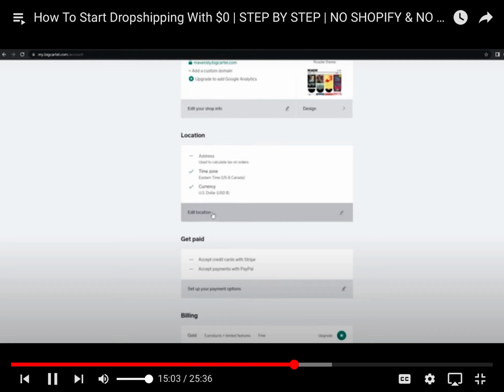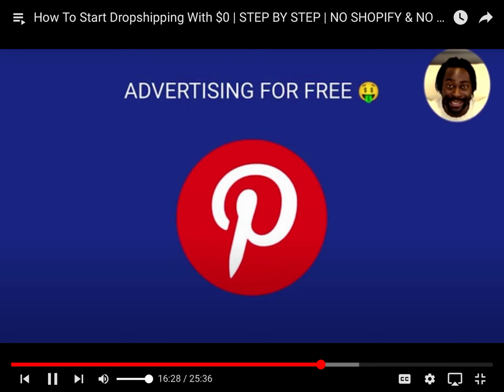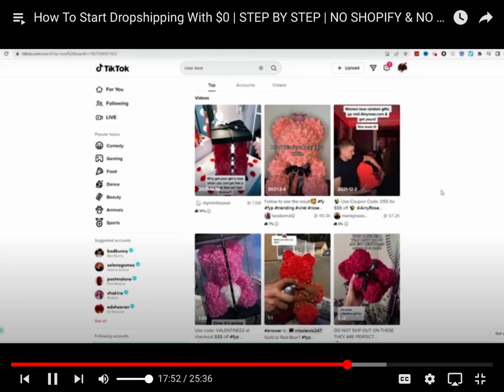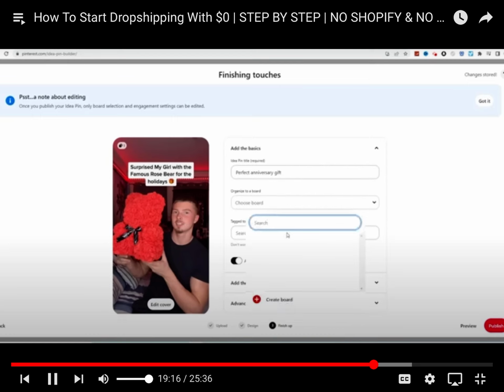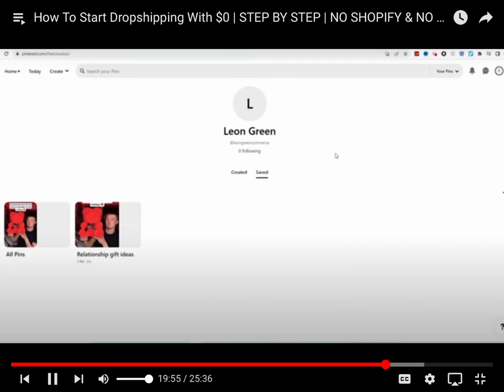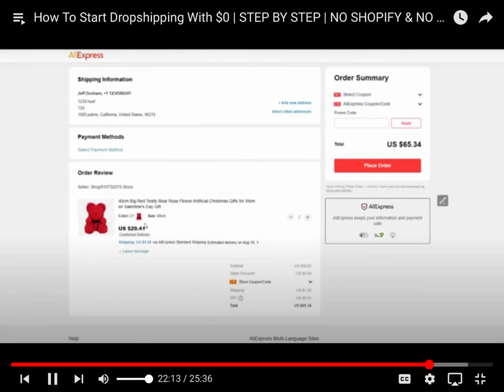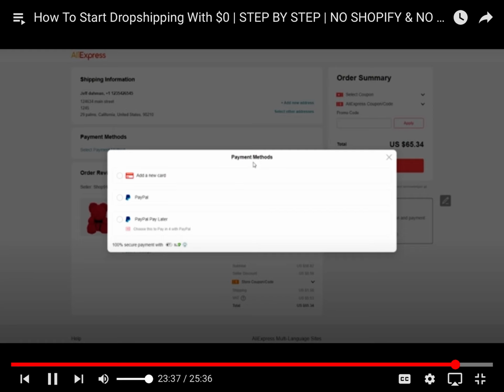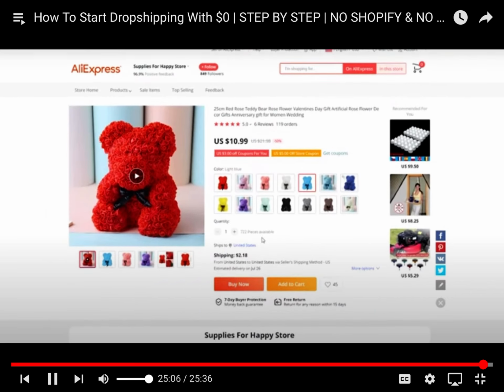How To Start Dropshipping With $0 | STEP BY STEP Mexico USA world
How to Start Dropshipping With $0 (No Money) in under 30 minutes without using Shopify or running paid ads! This free course is perfect for beginners who want to get started an launch an online e-commerce dropshipping business.

In this video I’m going to be sharing a step by step guide of how to start a Dropshipping business for free without any money. This is the best and easiest way anyone can start Dropshipping. You don't need to spend any money on ads to make a lot of money with Dropshipping. In fact, when you stop paying for ads, it automatically increases your profit margins. So if you have ever wondered if Dropshipping is worth trying, then here is your sign that you should get started now